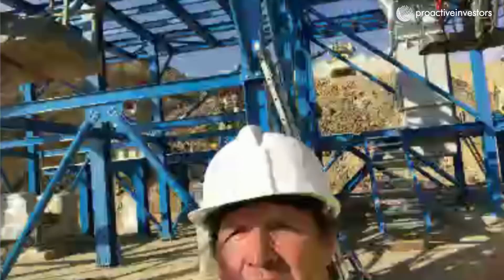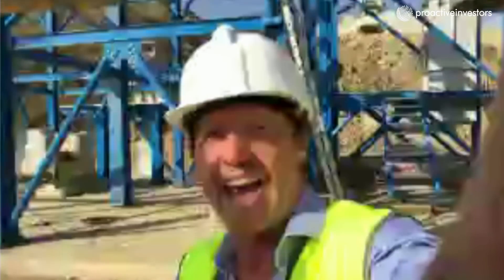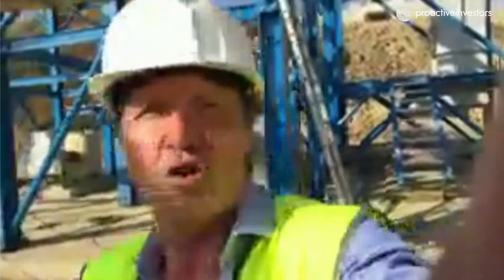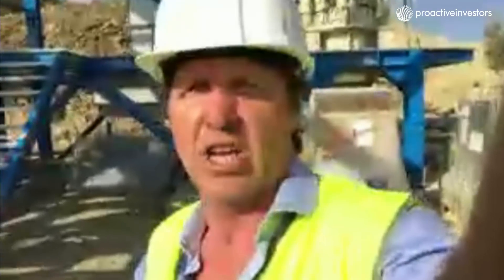W Resources Plc on site at La Parrilla in Spain as construction advances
Michael Masterman, chairman of W Resources Plc (LON:WRES), skyped into the Proactive studio from onsite at La Parilla in Spain to update on construction.

He says the crusher is well on schedule for completion and the jig should be completed by year-end.

''There's a lot of action onsite at La Parilla ... a lot of things happening'', he says.

Masterman says all is on track for completion in the first quarter of next year.